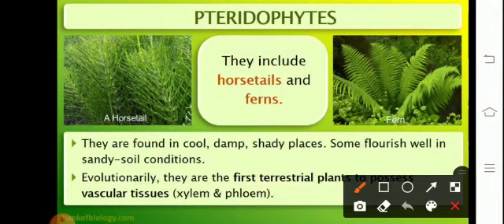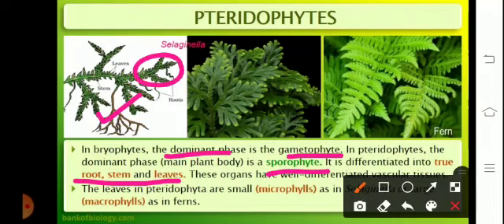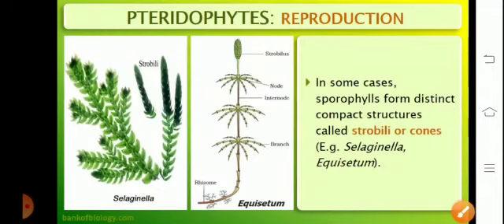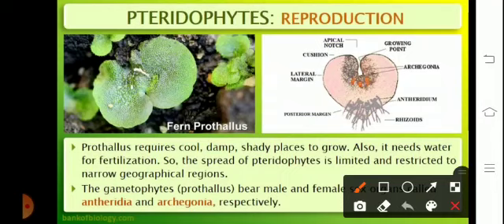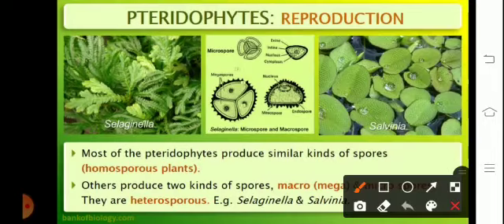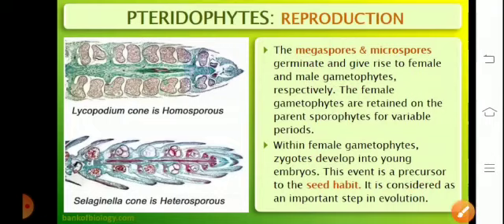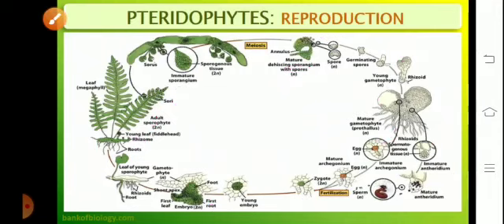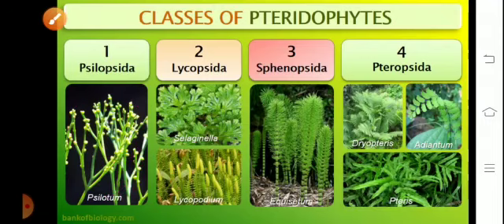Pteridophytes by Deepti Joshi, KVM Public School, Haldwani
Biology, Class - XI, Chapter 3 - Plant Kingdom